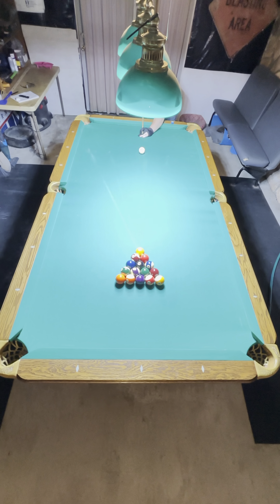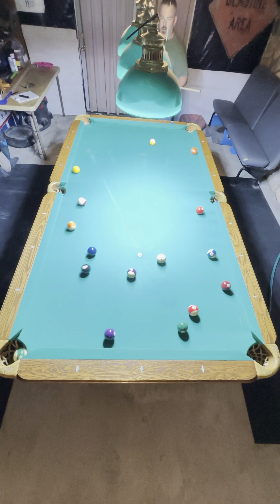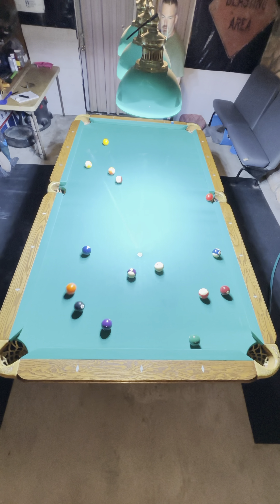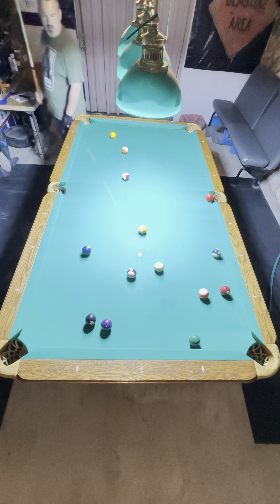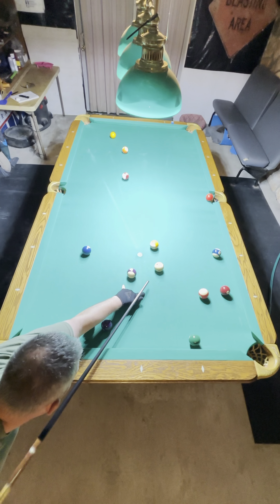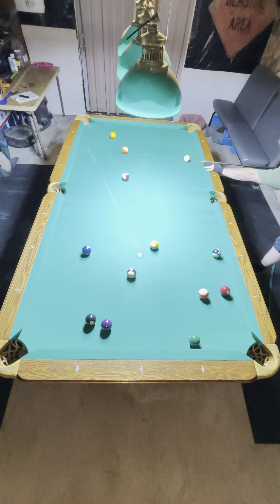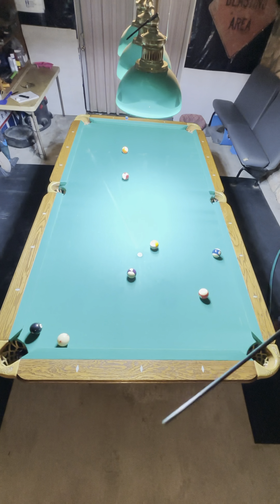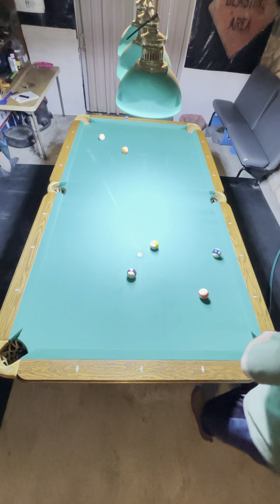8 Ball 🎱 Break and Run 71